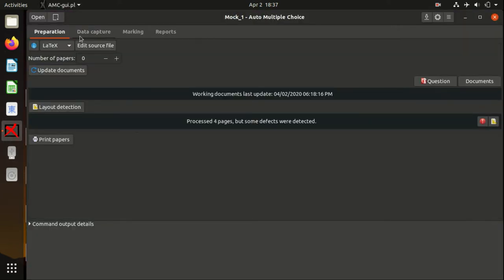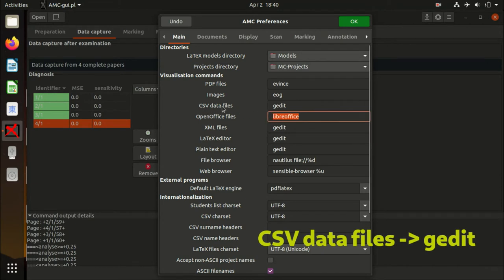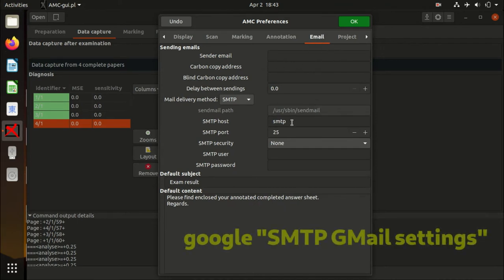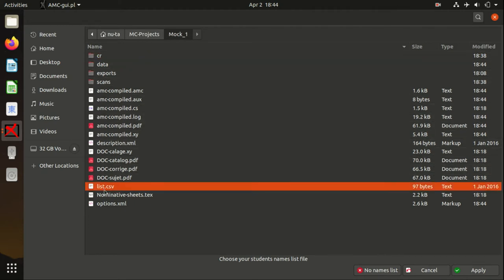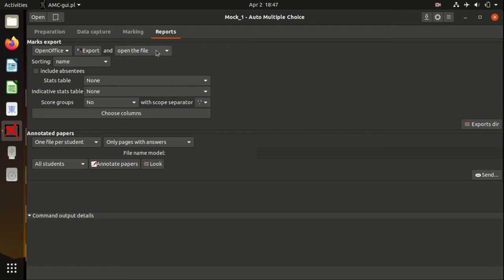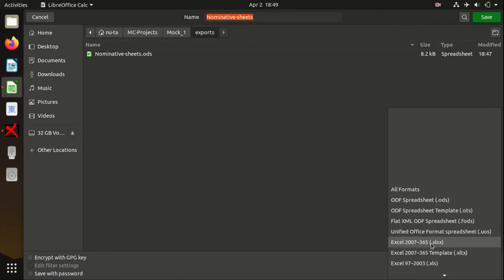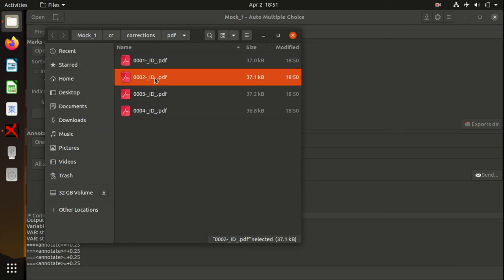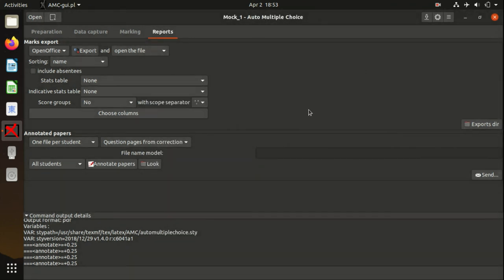Lesson 11. Test scan processing, marking and annotating - example from AMC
In this lesson we continue with the interface of the AMC.
Now we touch the test processing, marking and annotation. We also will be changing some default settings for the programme.

First, scan the printed versions of the tests with the boxes filled by students, and go to Data Capture tab. There choose the Automatic Capture, locate your scans and choose Different answer sheets, since all students will have the unique variants. After the capture you have a chance to see how students filled the boxes in the zoom section on the left side of the screen.

After small changes made to AMC configuration, you are ready to mark your students. To do so you will need the CSV file with your students' names.

The last section is the Exports you will be sending to your profs. Follow the instructions.

possible problems:
Problem: You don't have the list of students

Solution: You still can use your annotated pdfs to grade your students, the main thing is to make students write their names on the test sheets.